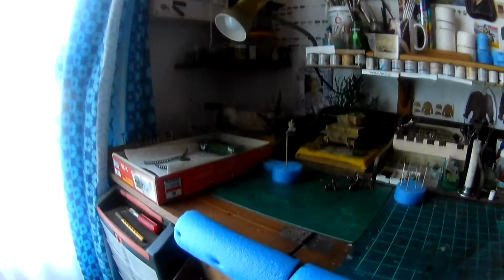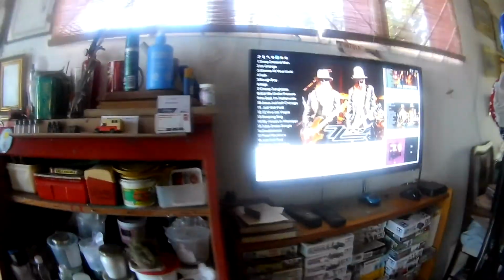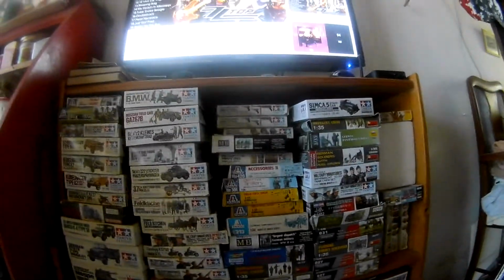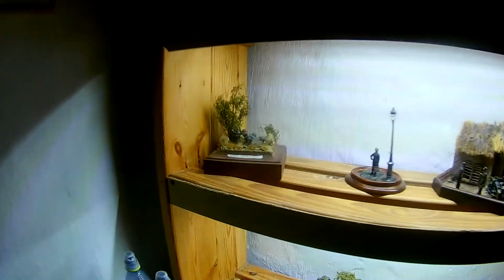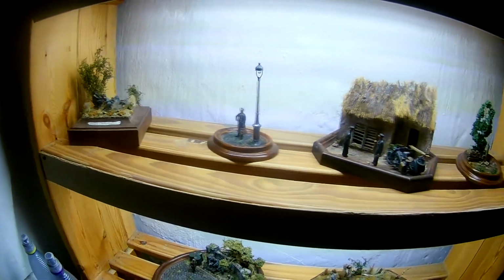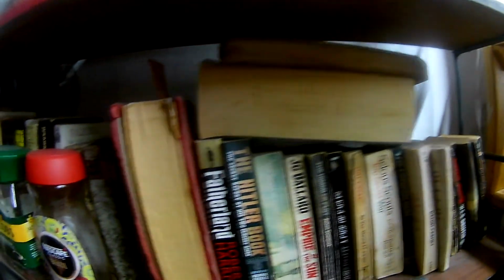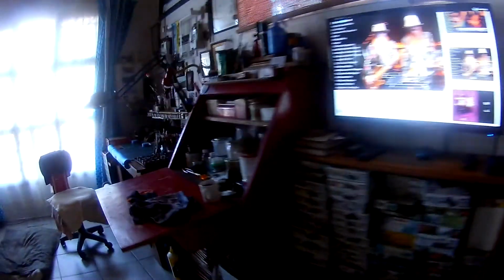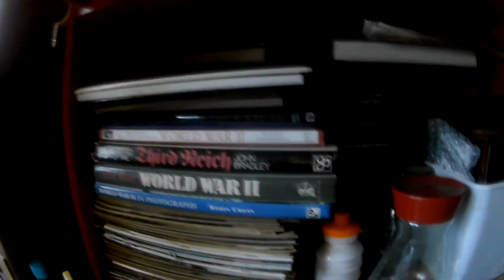Introduction to Kent's War Room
Short intro to Kent's War Room. More scale modeling content to follow.

Apologies about the terrible lighting. 😎😉🤘